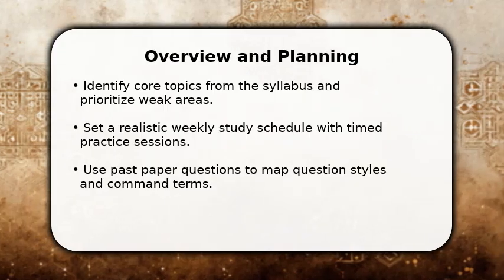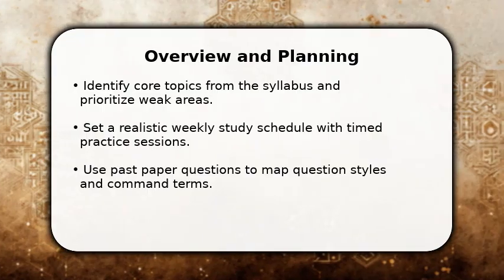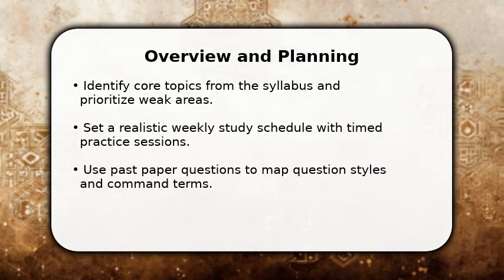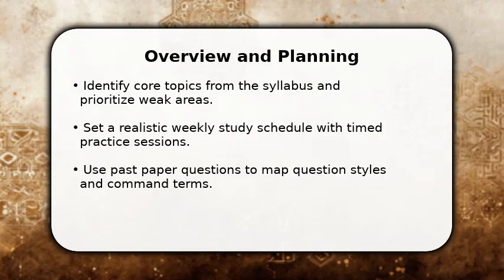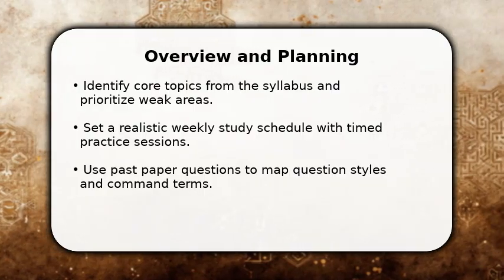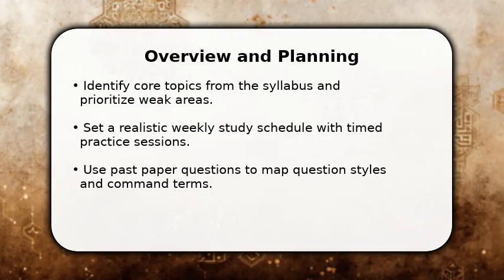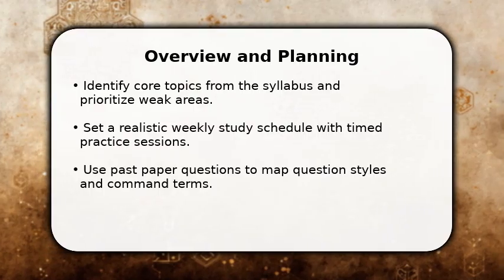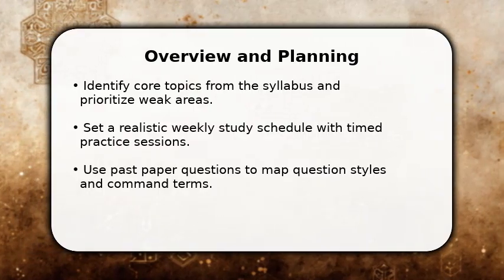How to Study for Ib History Paper 2 - Easy Guide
How to Study for Ib History Paper 2 - Easy Guide | 🔒 Surfshark VPN Deal — Stay private and secure. $1.99/mo + 3 Months Free ▸

This video provides a comprehensive yet straightforward guide on how to effectively study for the IB History Paper II. Learn key strategies, essential concepts and tips from experienced educators that will help you excel in your exams.

IB History Exam Study Guide, History Paper II Tips, Study Strategies for IB History, Essential Concepts of World and Local Histories, Excelling in International Baccalaureate